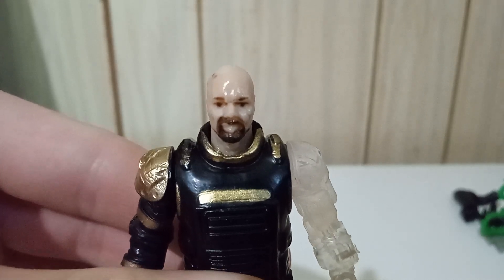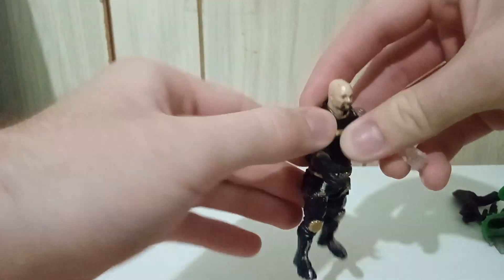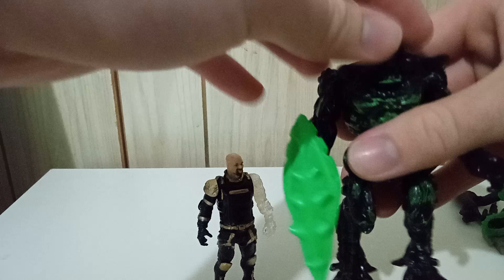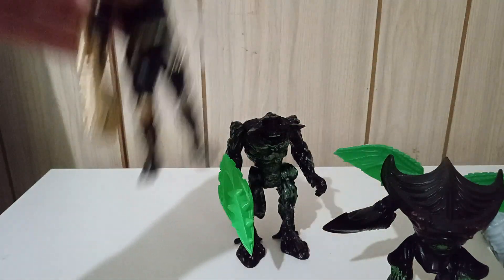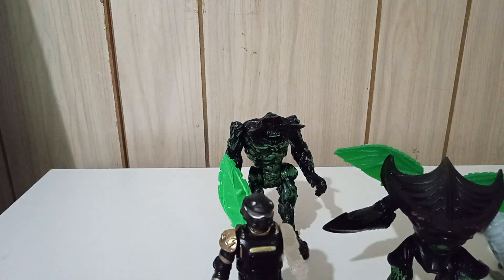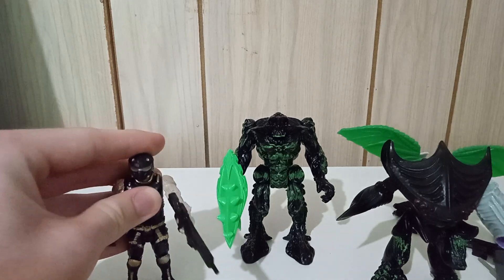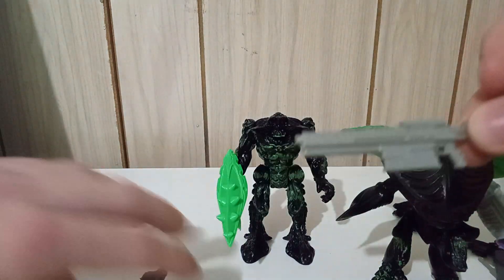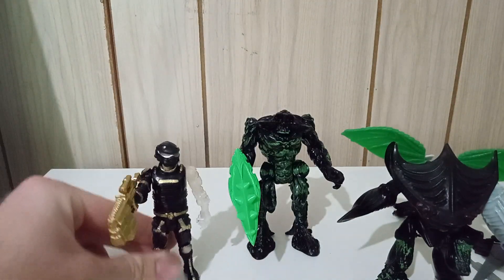Final Faction: Cool toys for $1.25!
In this video, I show off some figures from a Dollar tree toyline called Final Faction!